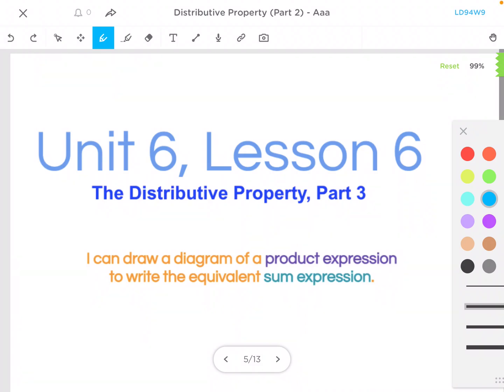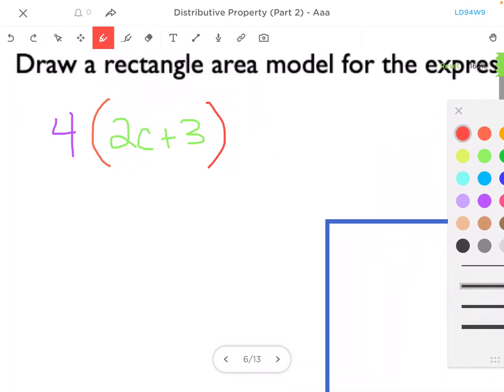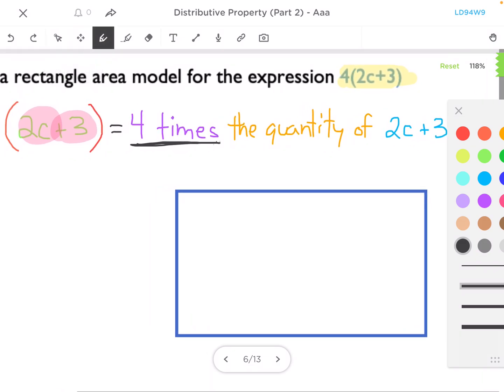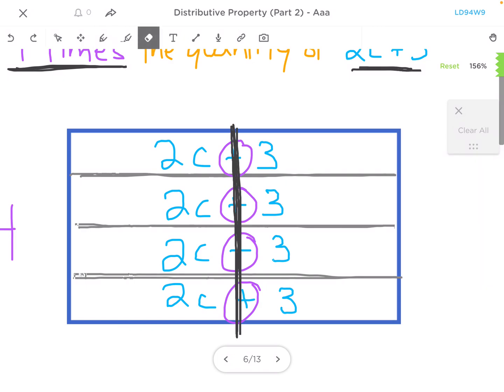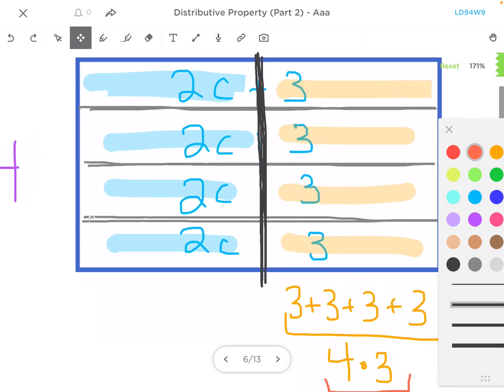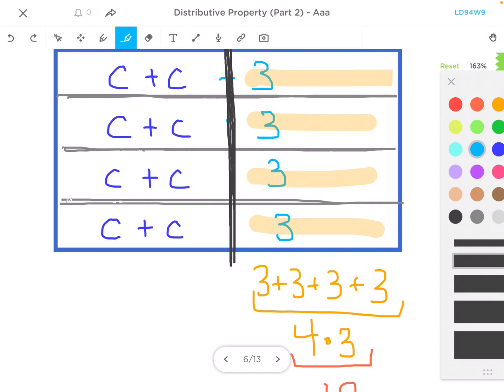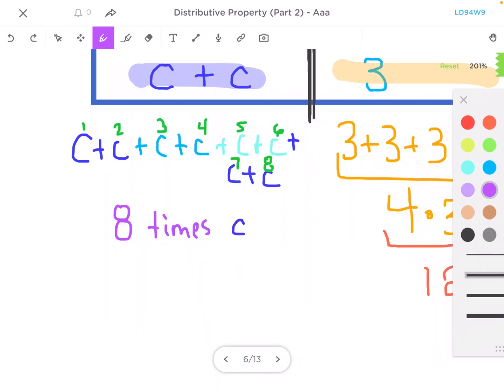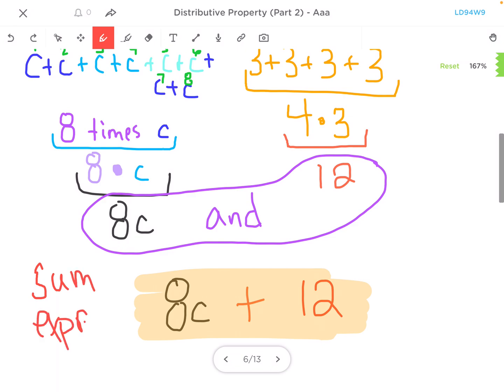Converting Product Expressions into Sum Expressions (Distributive Property Part 3)